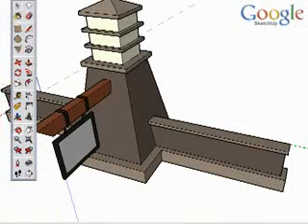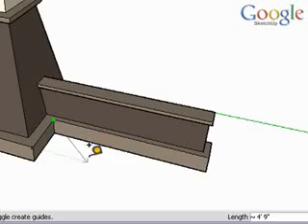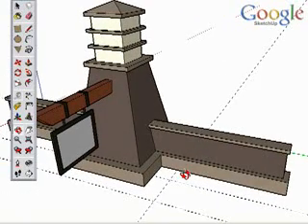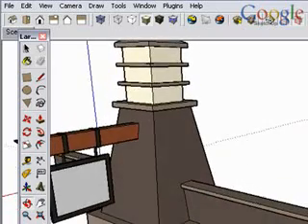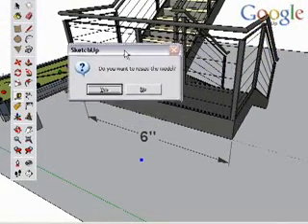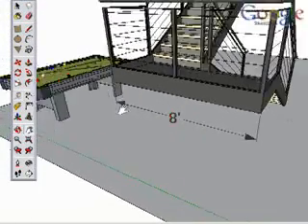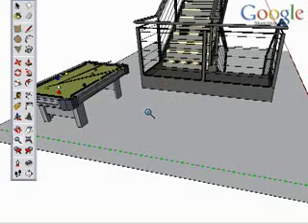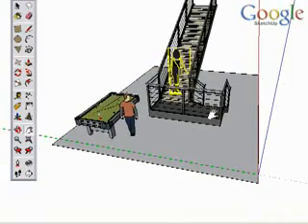Google SketchUp 7 - bài Tape measure.flv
Co Ban